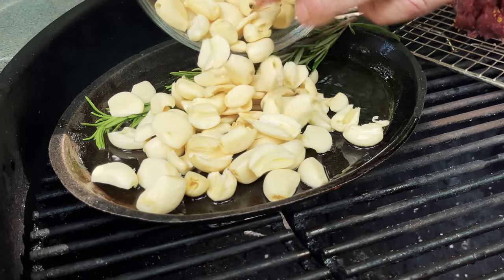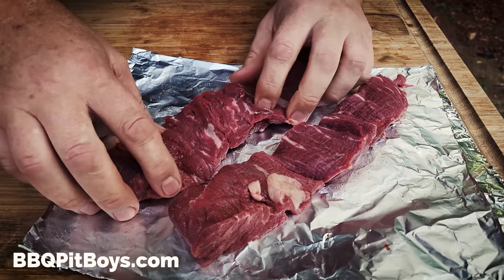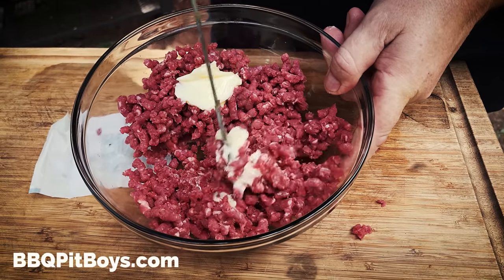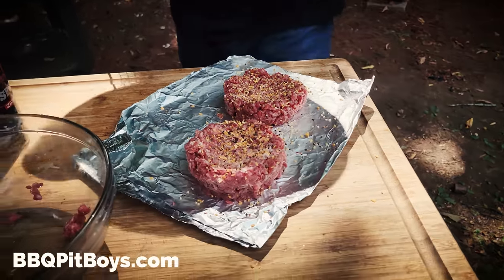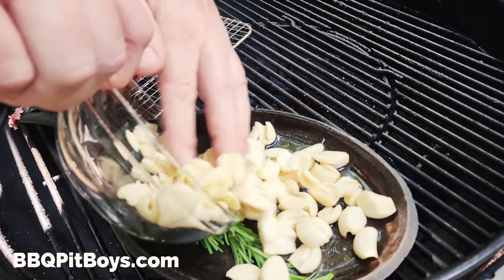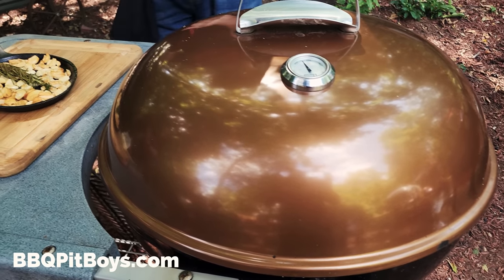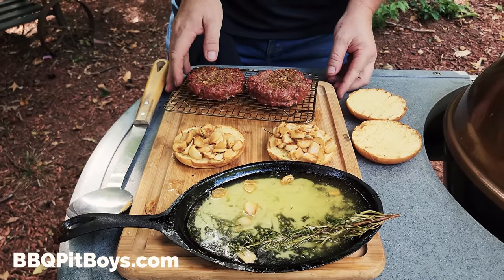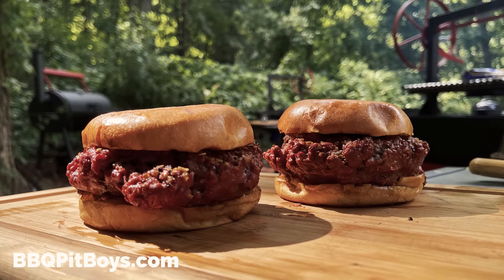Filet Mignon Buttered Garlic | Burger | Recipe | BBQ Pit Boys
Beef tenderloin and the filet mignon are considered tender cuts but they ain't got noting on this gourmet method. Taking heritage angus beef and giving it the full works treatment to create a burger like no other.
--  BBQ Pit Boys SHOP  --
x